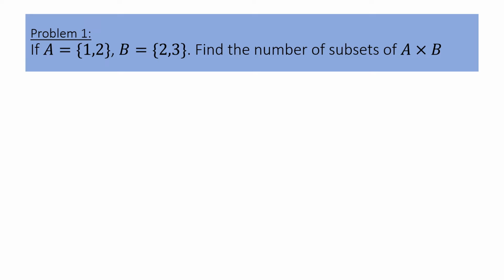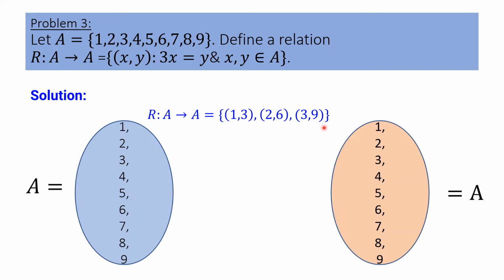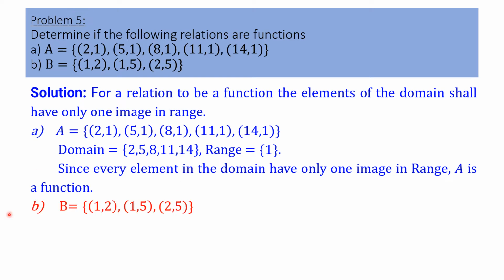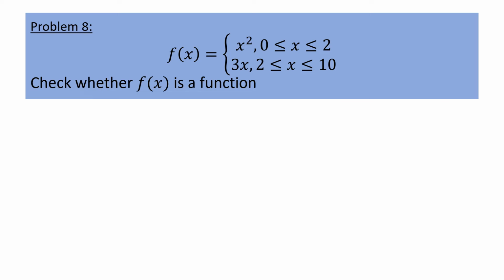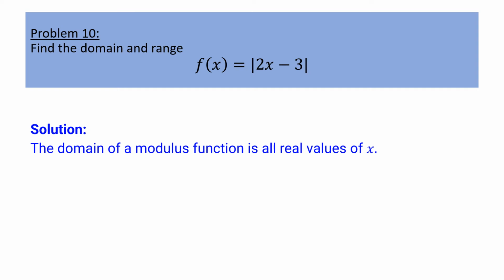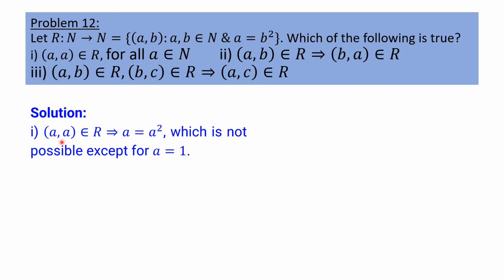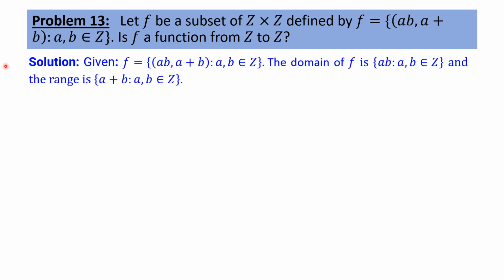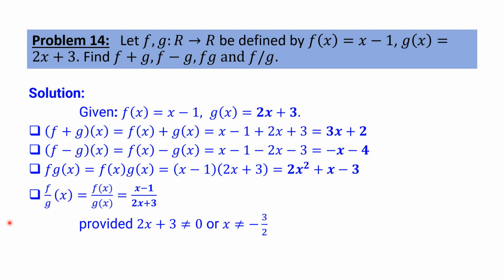Class XI- Relations and Functions – Problems and solutions for improved understanding of the concept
In this video some problems and solution on the chapter Relations and Functions are shown for the better understanding of the core concepts for students of class 11 CBSE.